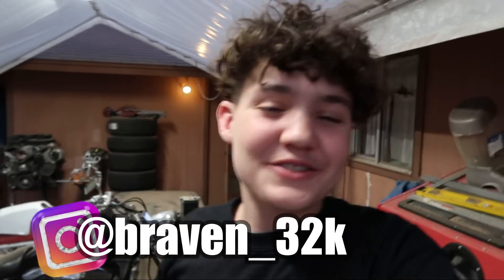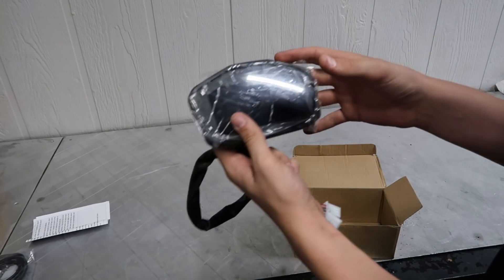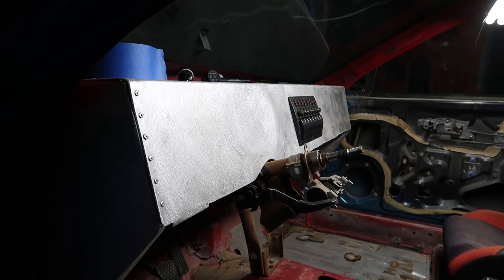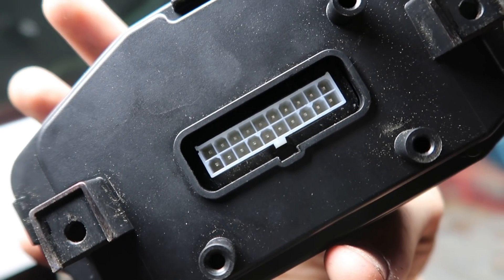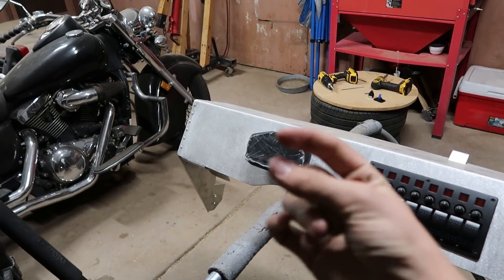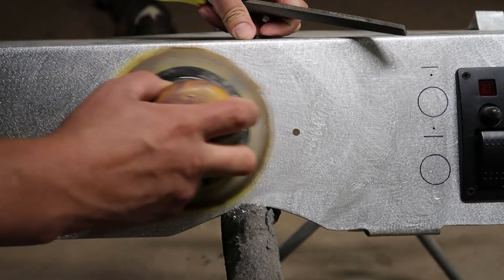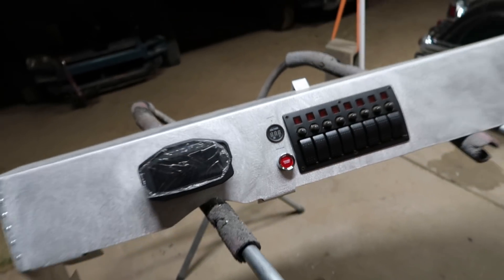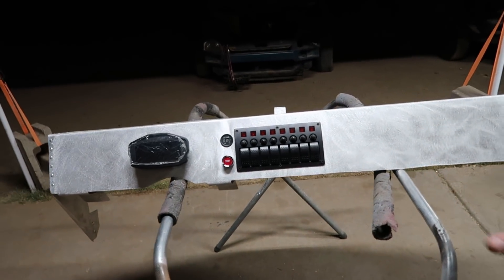Motorcycle Cluster for the EJ1